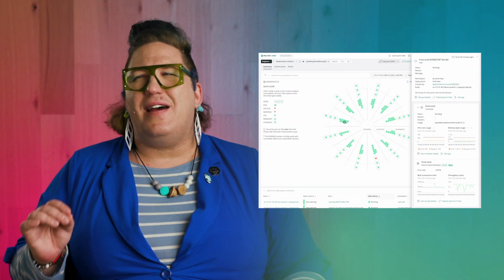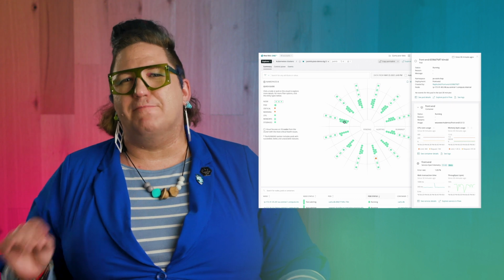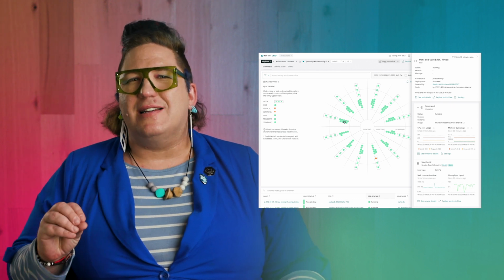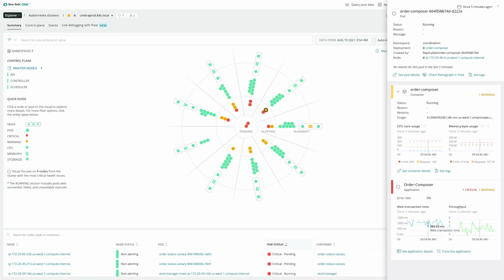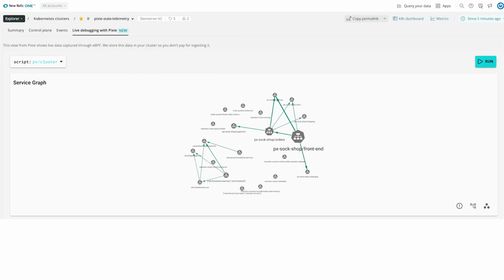The Uptime: Cheating at Chess and Drawing Kubernetes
Join us as we talk about distributed tracing, monitoring Kubernetes, watching your data ingestion diet, and how to win by cheating at chess. Follow the link below to get involved! Sign up for a free New Relic account

0:00 - Intro
0:10 - Distributed Tracing
1:32 - Pixie’s Auto-Magical Kubernetes Instrumentation
2:38 - Monitoring your Data Ingest
3:58 - An AI Co-Pilot?
5:18 - Watching the Wires

Read Uddeshya’s article on implementing Distributed Tracing for your Go stack